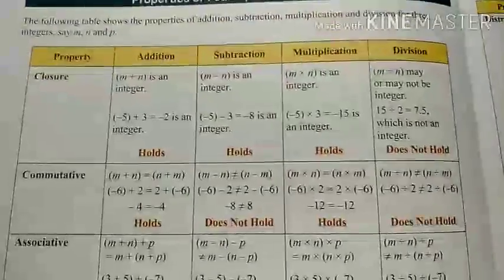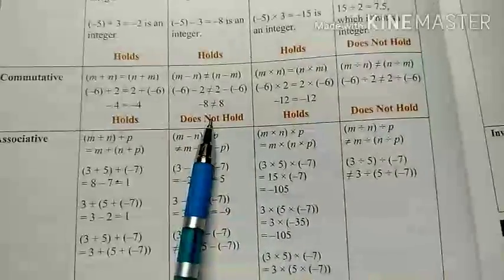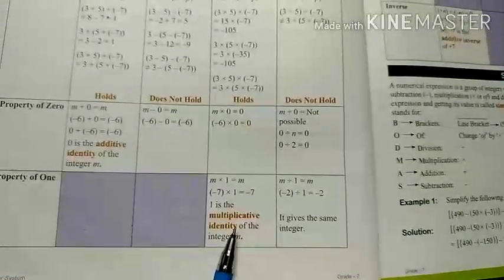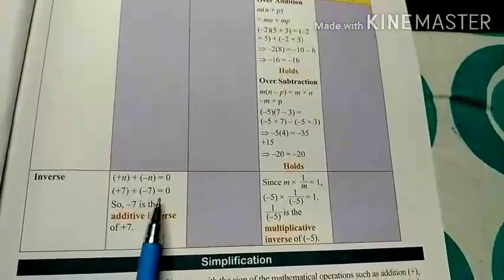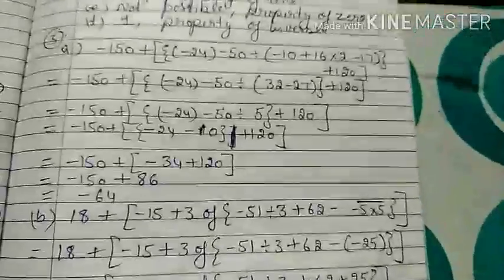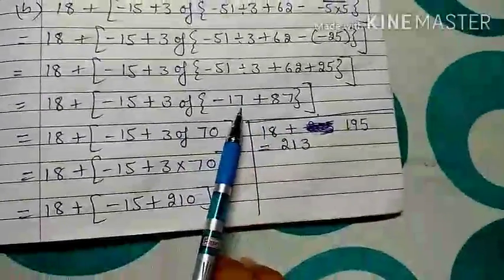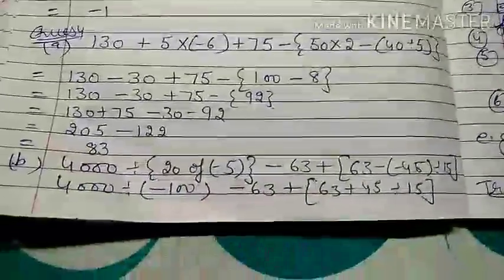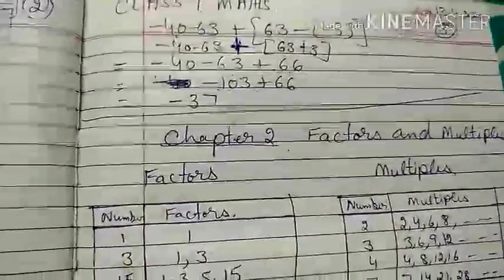Class 7 Maths Revision of Simplification of Integers ex 1.5 on 18/6/2020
Revision of exercise 1.5